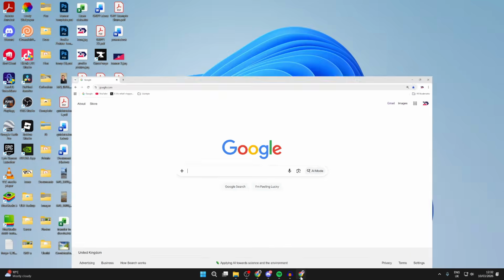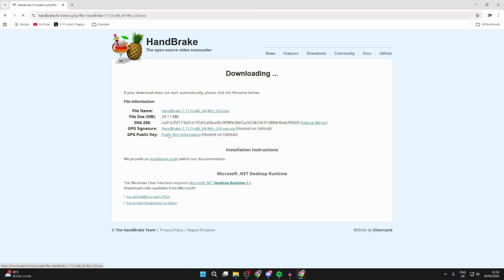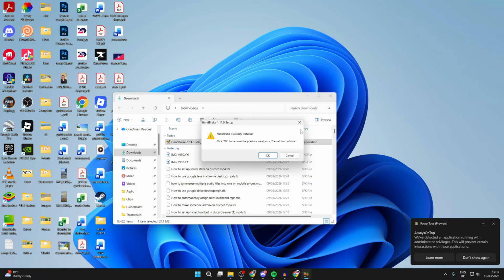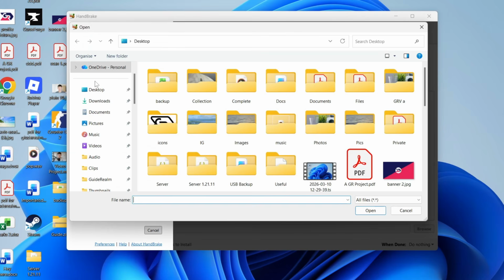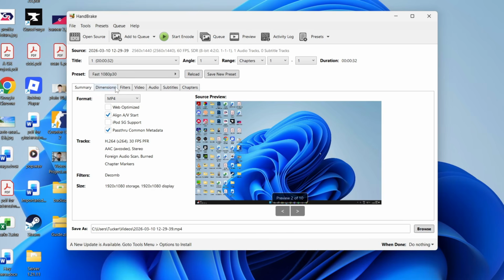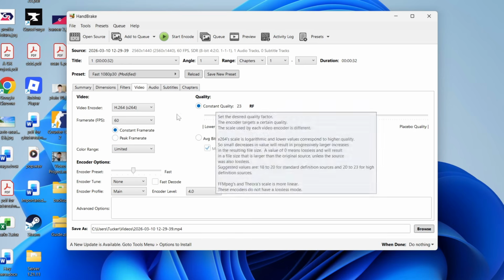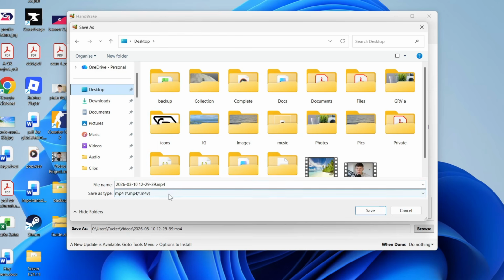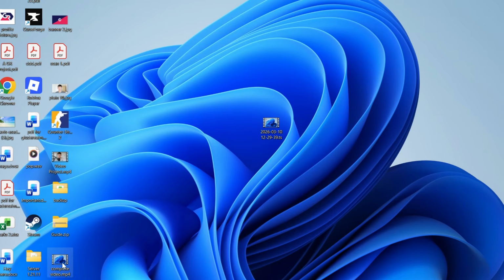How To Convert Video To MP4 - Step By Step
Learn how to convert video to mp4 in this video.

GuideRealm